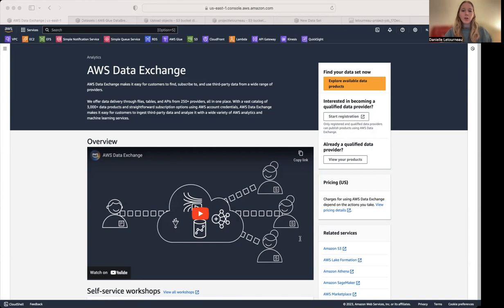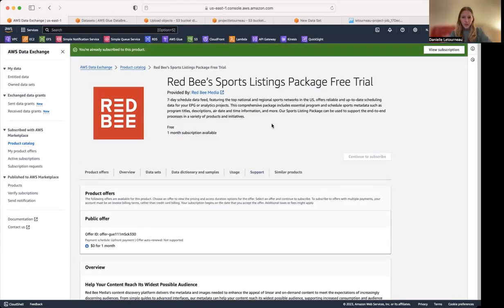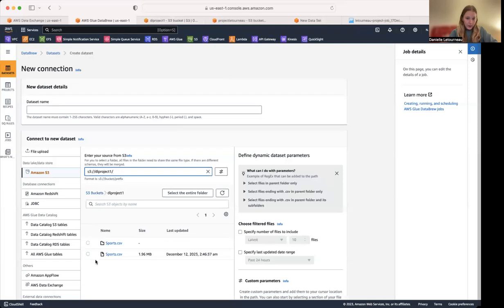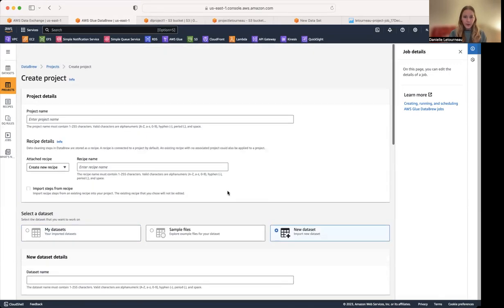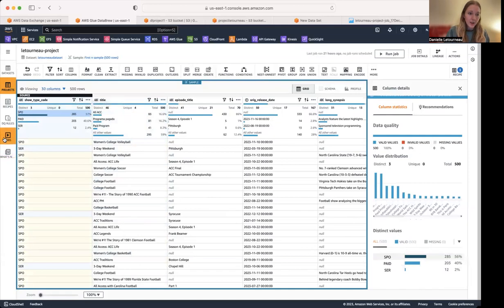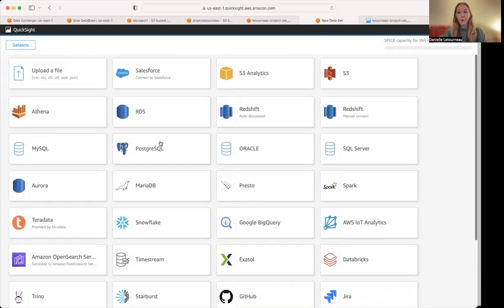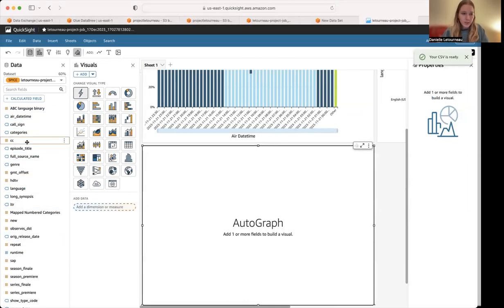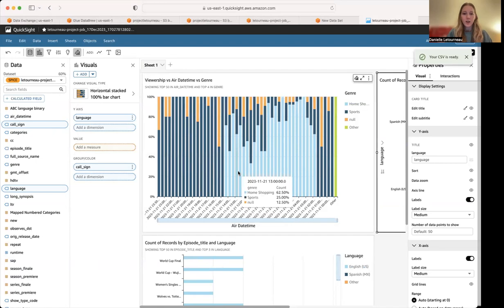CSCI E-90 Final Project AWS Services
My final project presentation (long version) explaining how to find AWS data, ingest it into an S3 bucket, transform it using AWS Glue DataBrew, then visualize the data through AWS QuickSight.